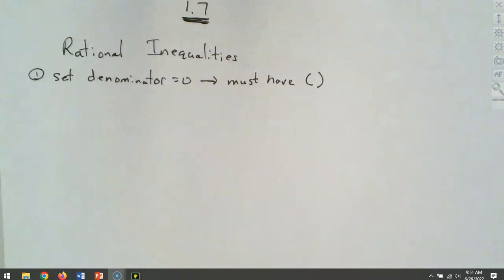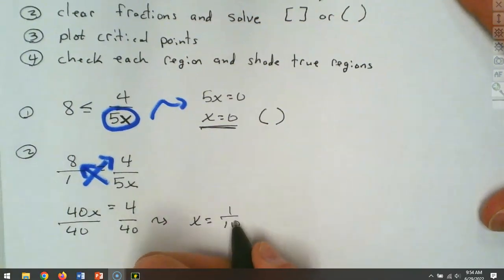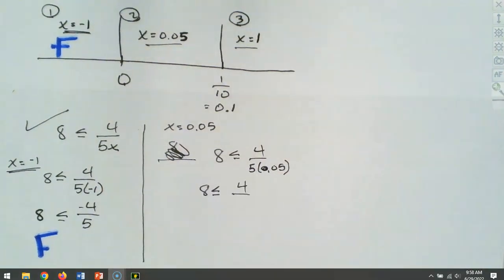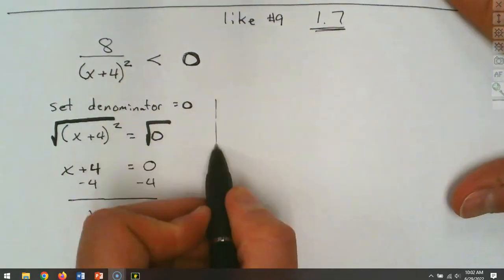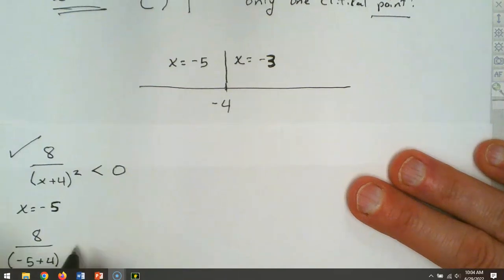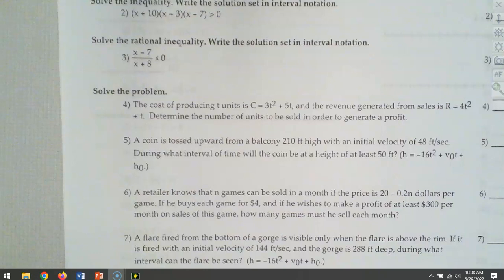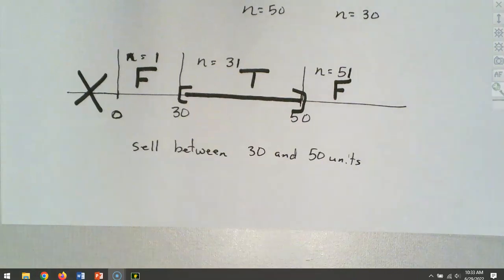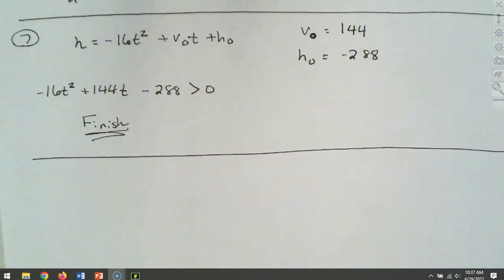Lecture June 29th Part 2